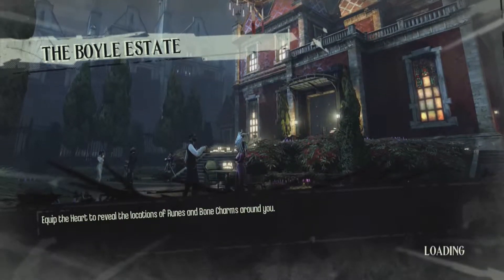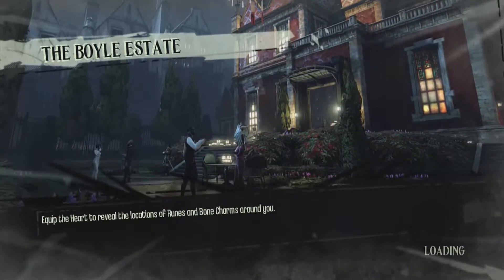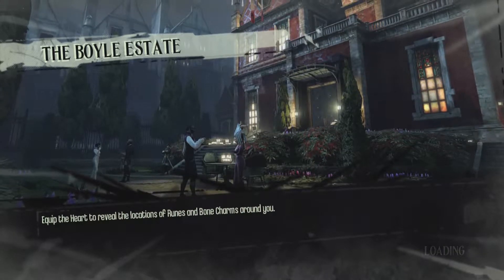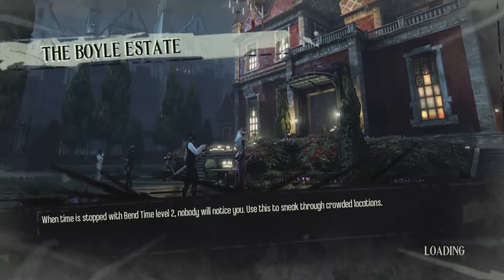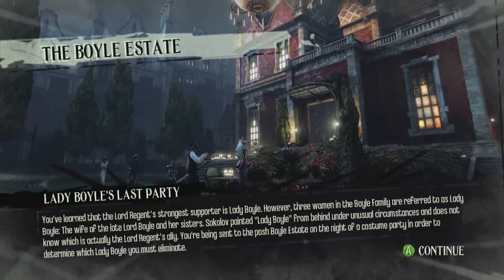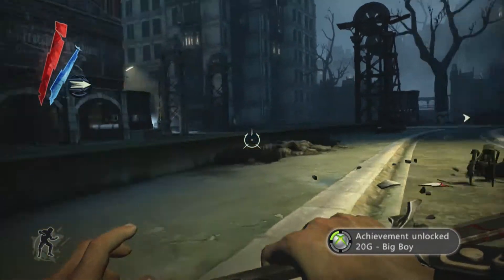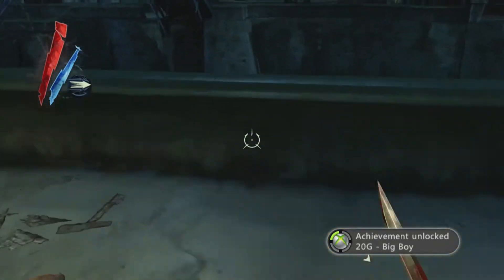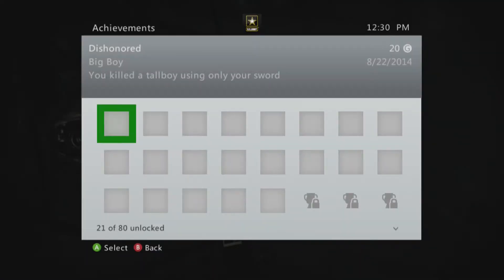Dishonored: Big Boy Achievement Guide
hey guys it is MightyGamerz8 here, with a achievement guide for the "Tall Boy" Achievement

this video is on how to get the achievement, Good luck with it

Tuesdays: Sniper Elite 3

Thursdays: Splinter Cell Conviction

Saturdays: Achievement Guide

and remember to watch for my videos

its MightyGamerz8 and peace.